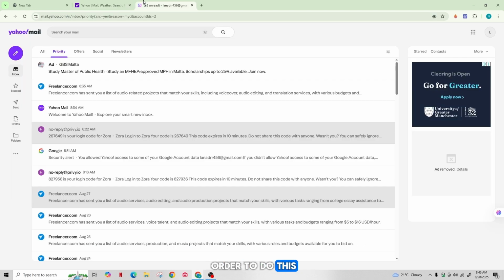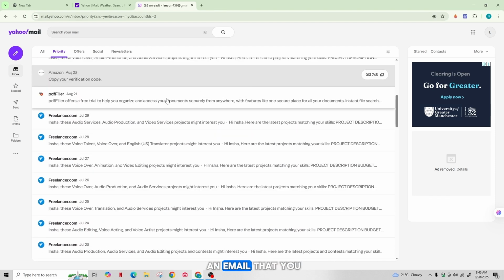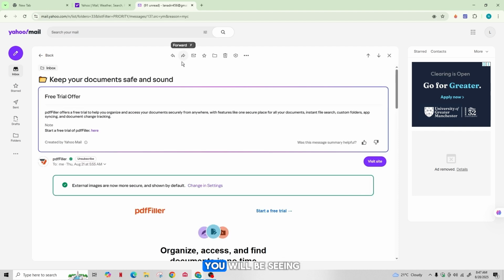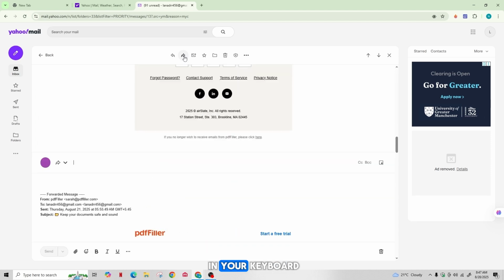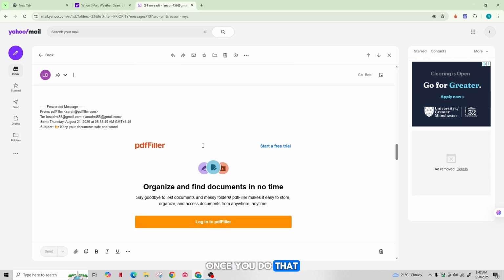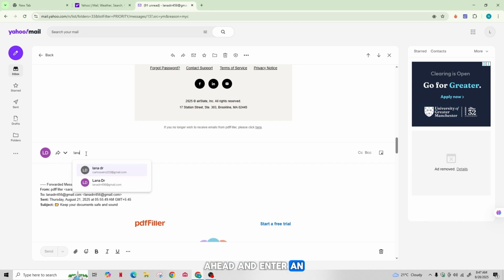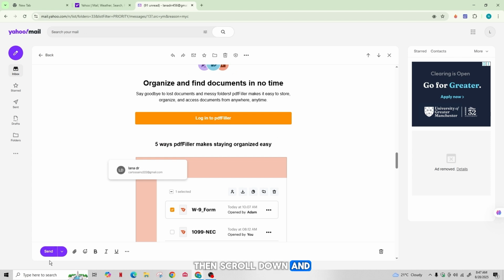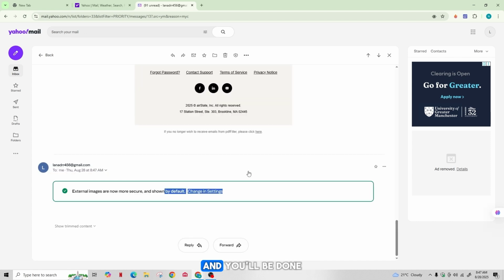How To Forward In Yahoo Mail! (2025)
Want to learn how to forward emails in Yahoo Mail?
In this quick tutorial, you’ll get a full step-by-step guide to forward individual emails or automatically forward all incoming mail to another address.

You’ll discover how to open an email and use the Forward button to send it to someone else, add attachments or notes, and verify delivery. We’ll also cover how to enable auto-forwarding in Yahoo Mail Settings, enter a forwarding address, and confirm it through a verification link.

Chapters
0:00 Introduction
0:15 How to forward emails in Yahoo Mail